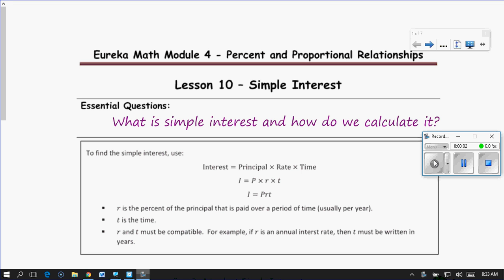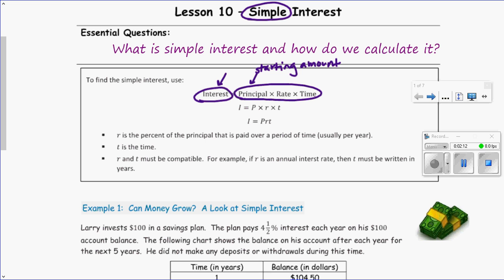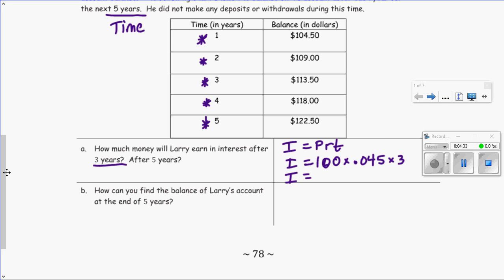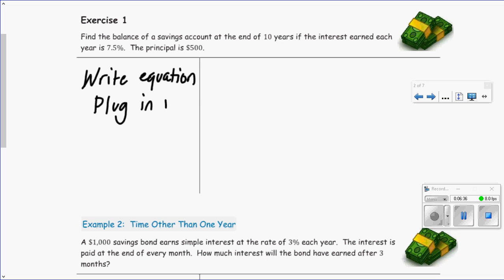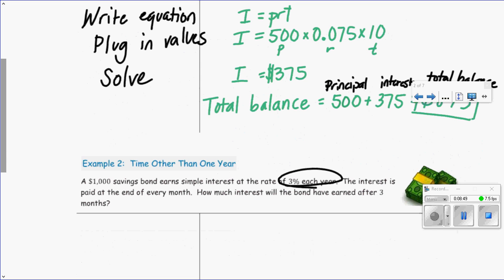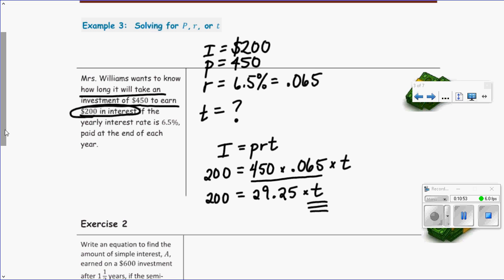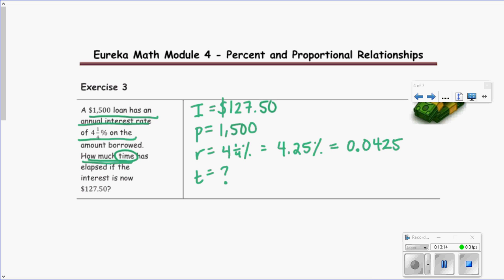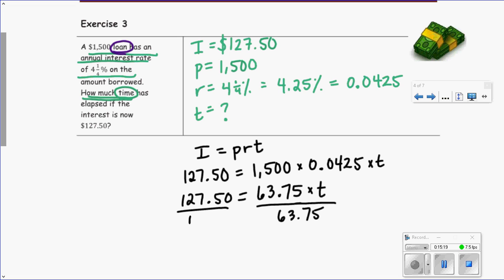Module 4 Lesson 10